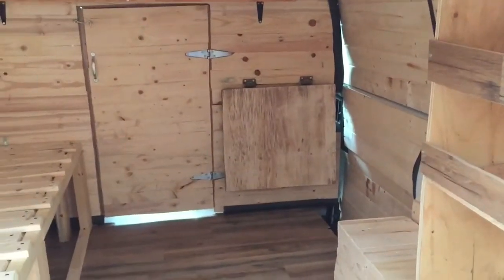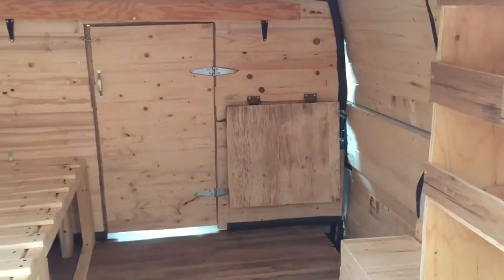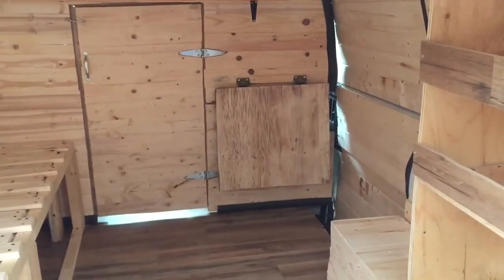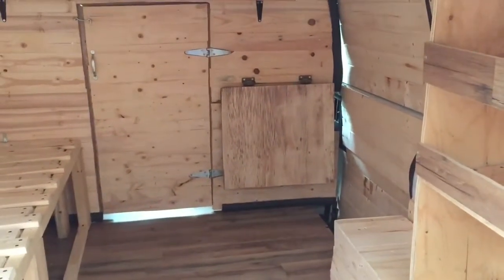Van Build...Simple Folding Table/Desk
Today I show my simple desk/table I made for my stealth minivan camper. This is so simple to make and a great way to save space.